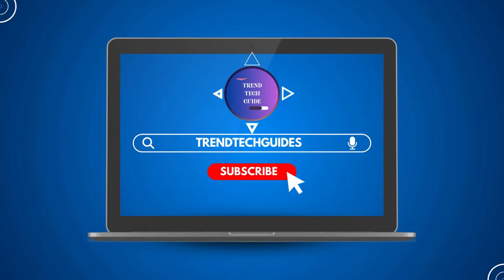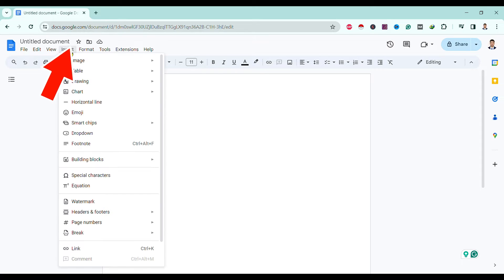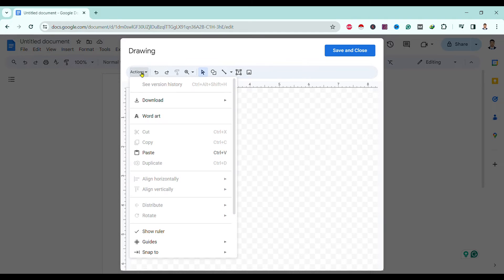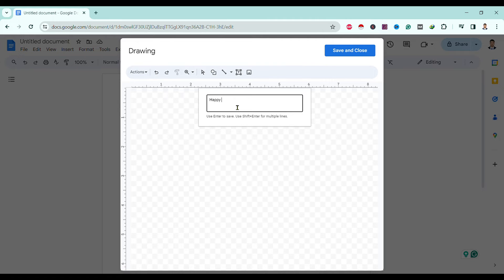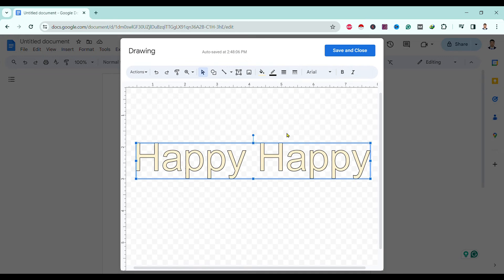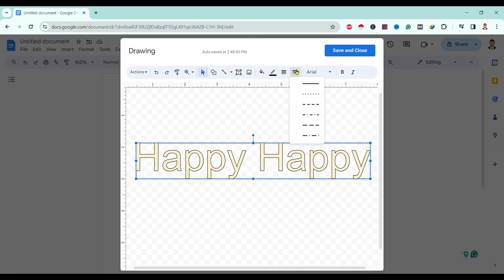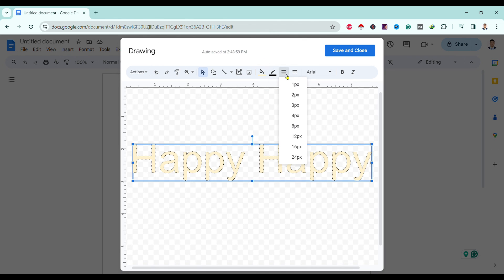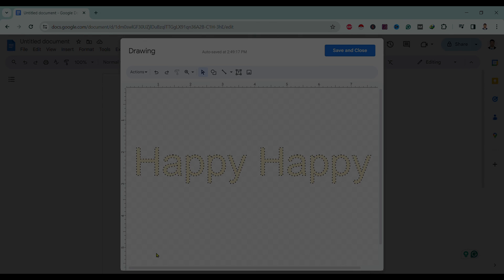How To Add Dotted Text in Google Docs (Quick Easy Way!)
In this video, learn how to add dotted text in Google Docs to enhance your documents. Follow along as we demonstrate simple steps to create stylish and visually appealing text using dotted lines. Elevate your document design with this easy-to-follow tutorial!

👉 Explore more!